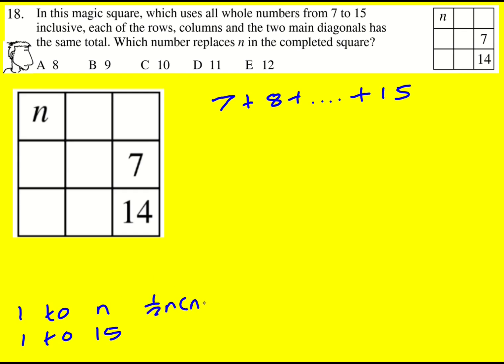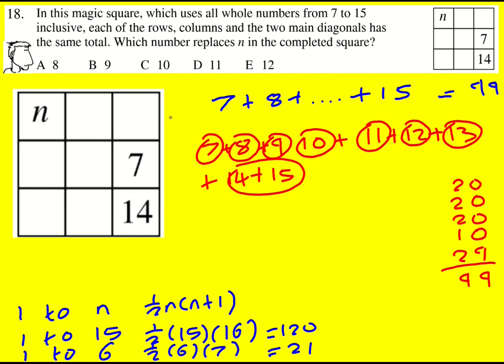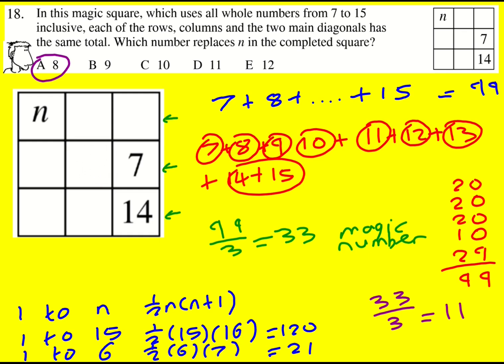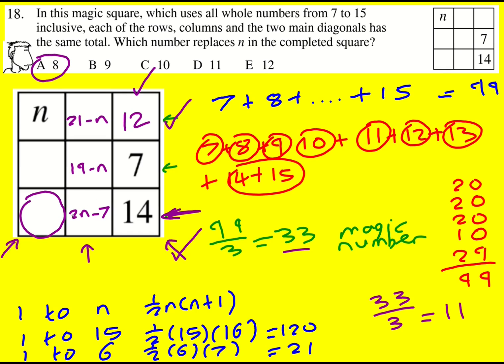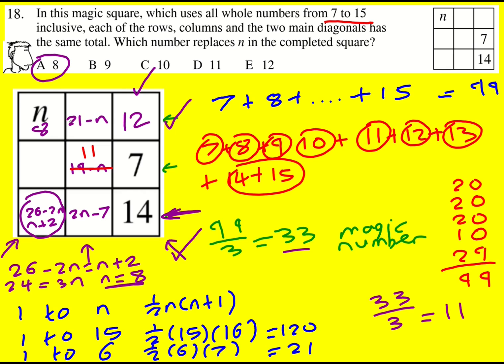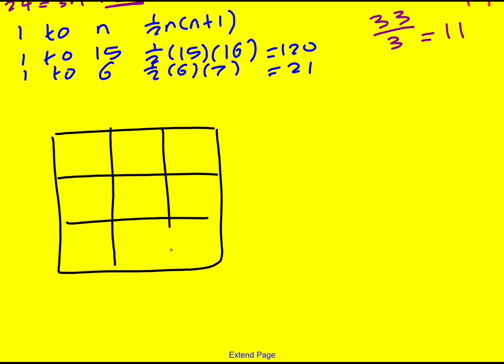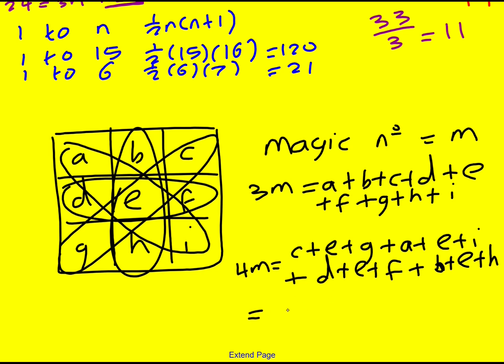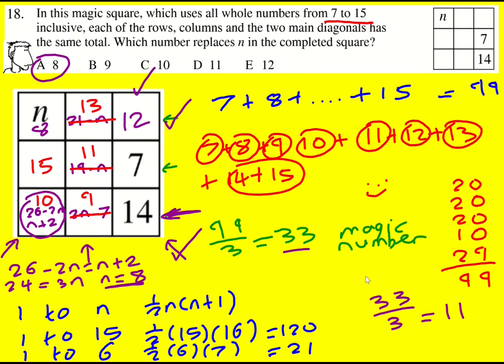JMC 2006 q18 (UKMT Junior Maths Challenge)